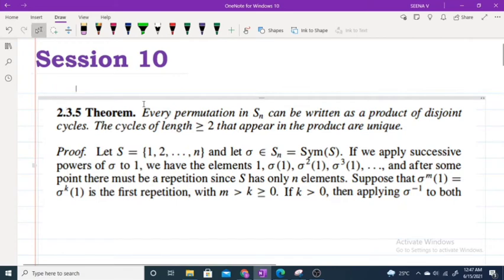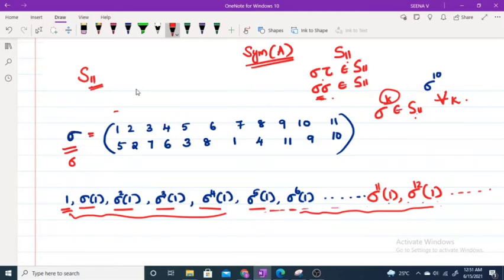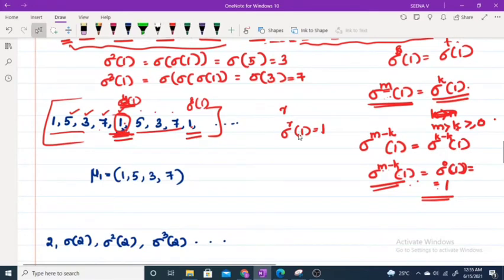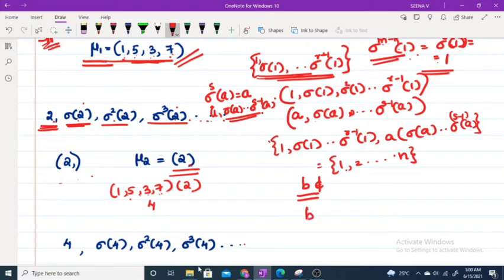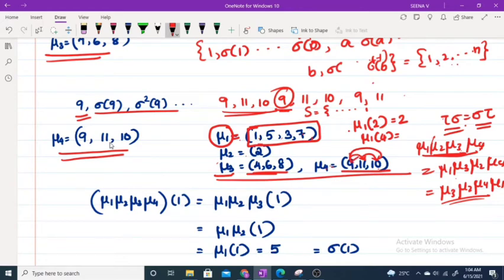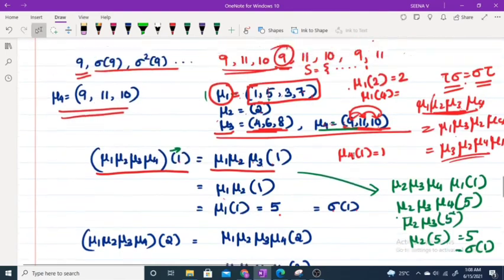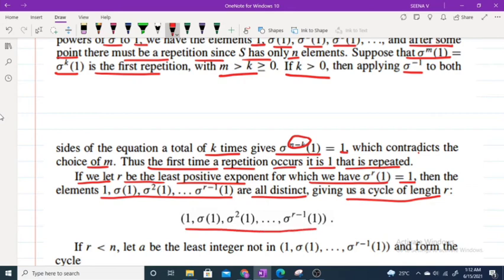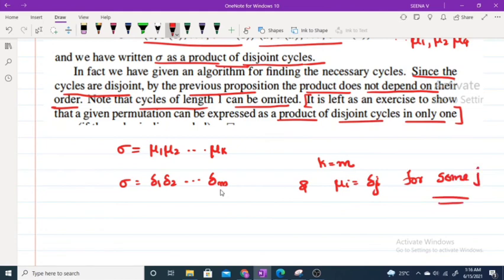Fifth Semester- Theory of Equations and Abstract Algebra- Session 10